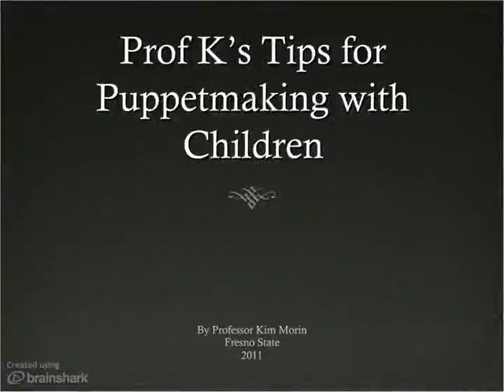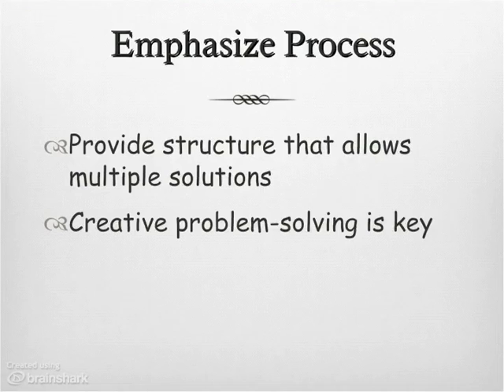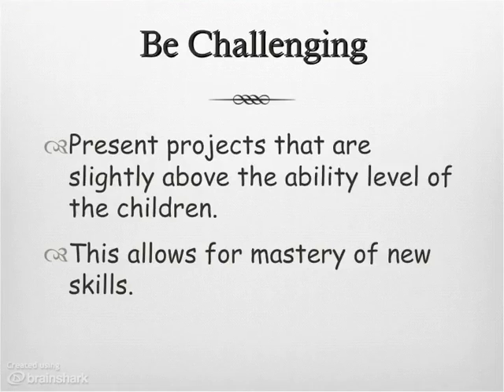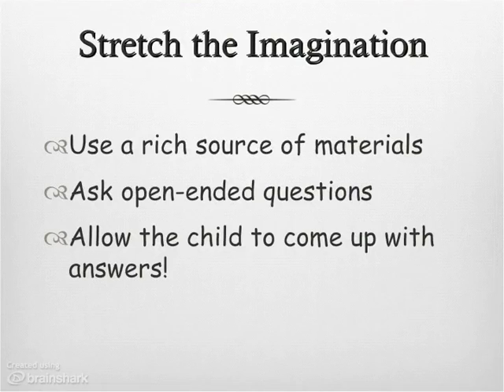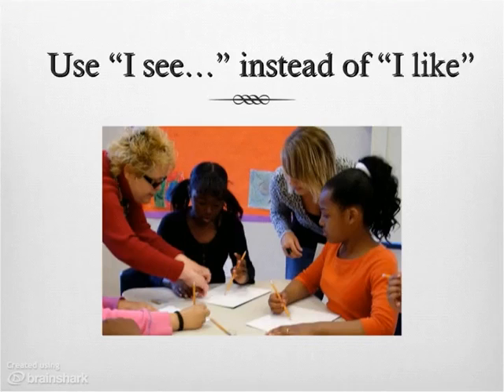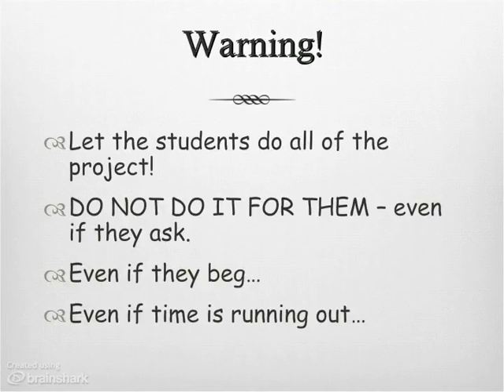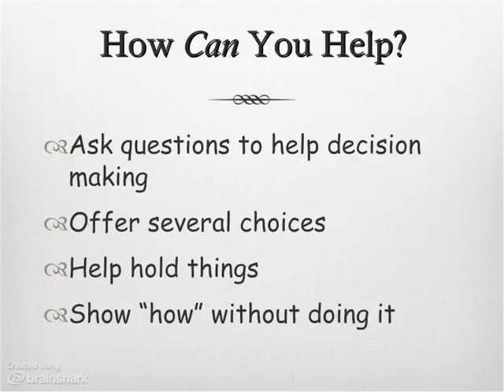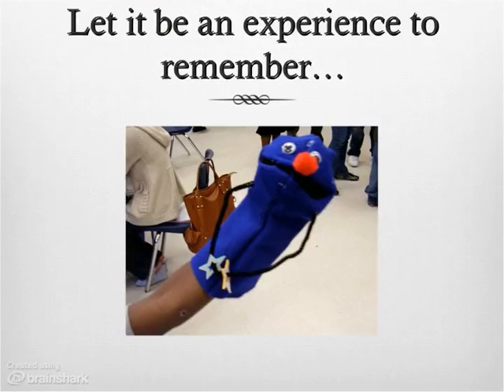Prof K Tips-Puppetmaking